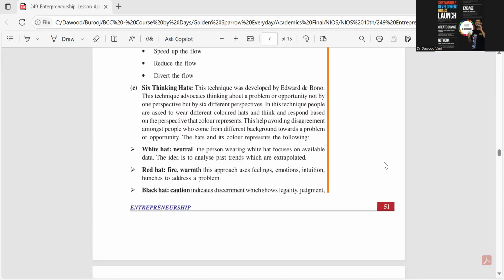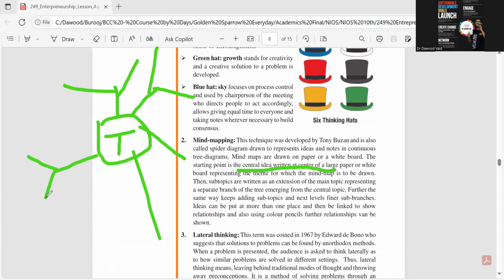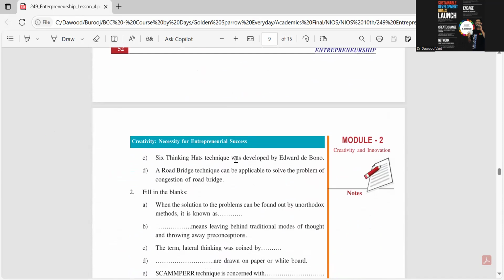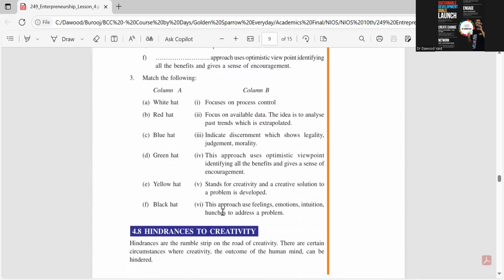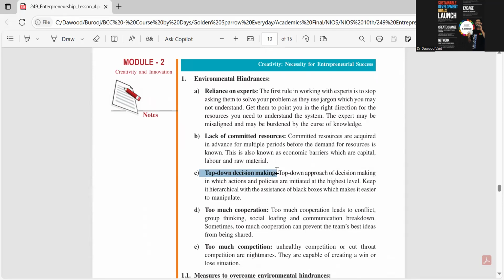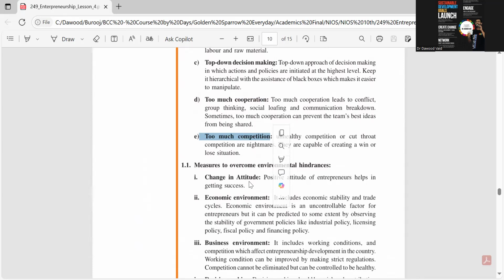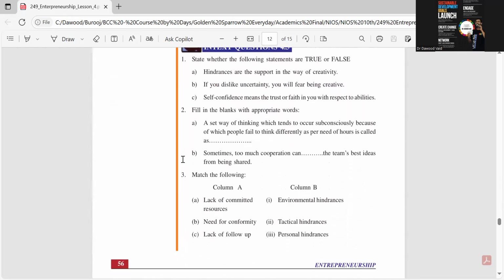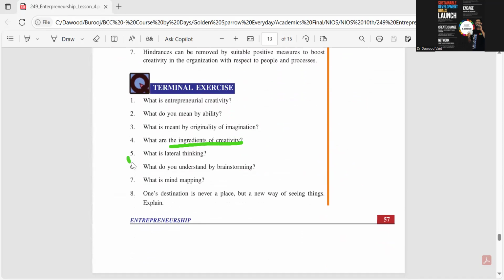04B - 249 Entrepreneurship Creativity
to join hands for Micro and Online Schooling.